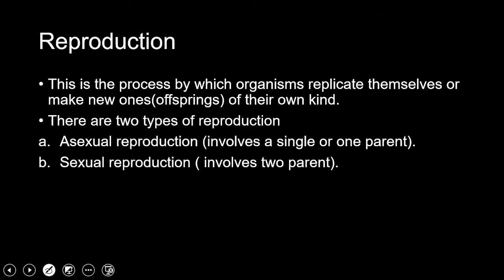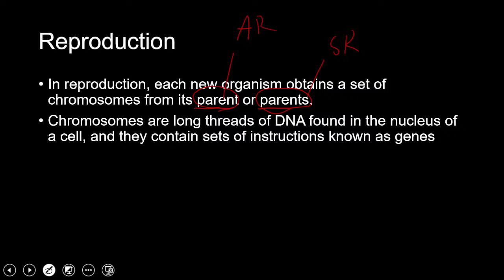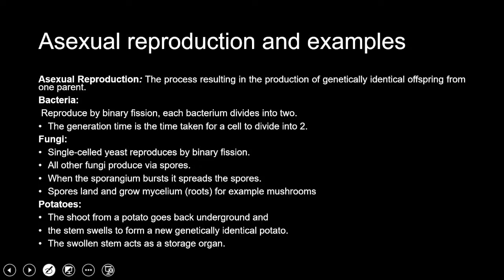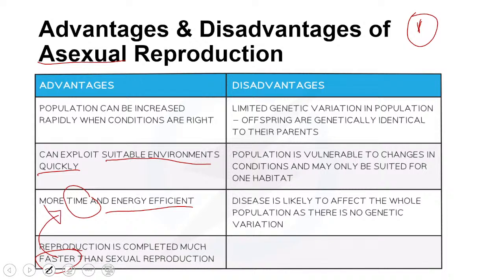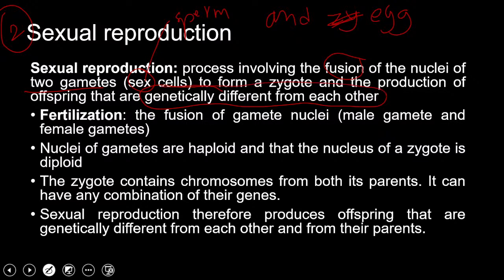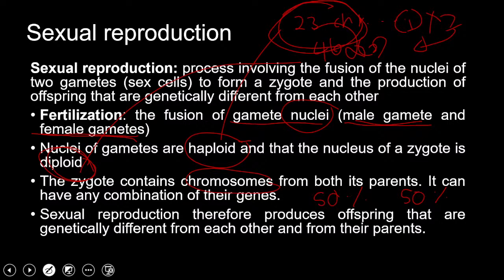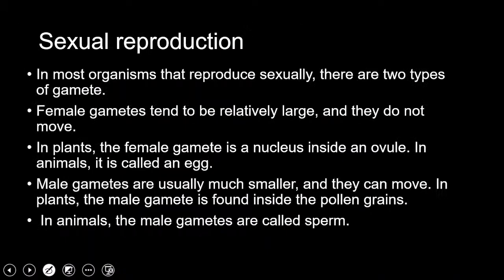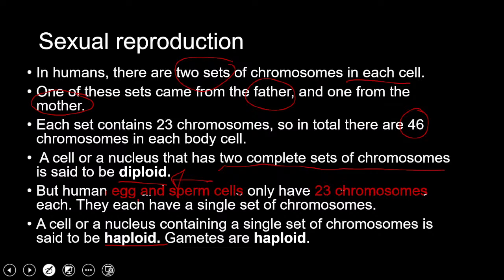Reproduction in Plants | IGCSE Biology